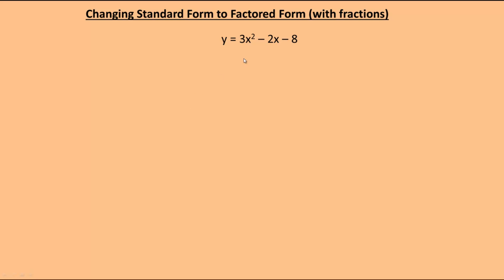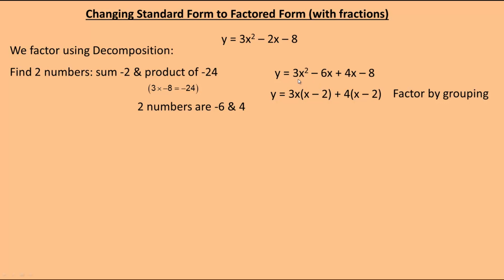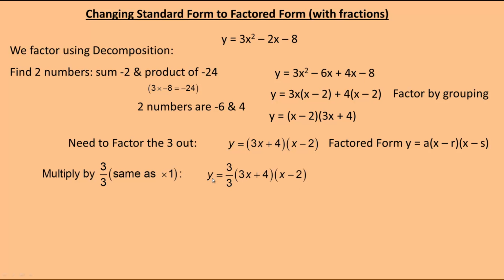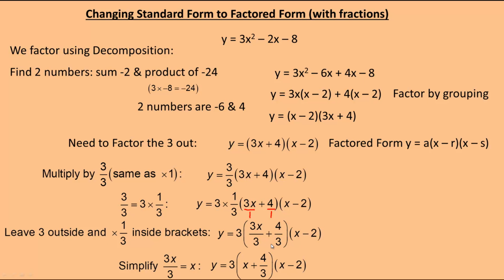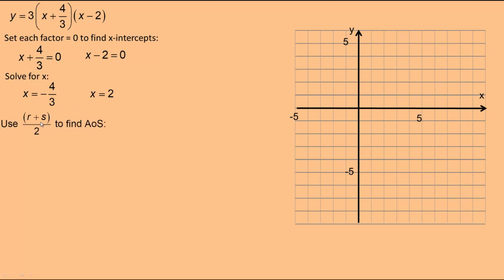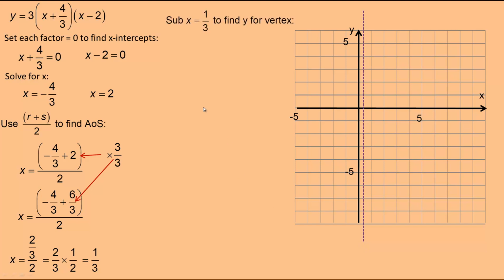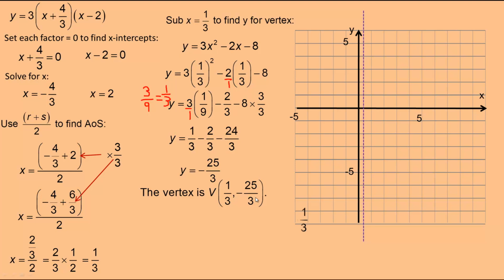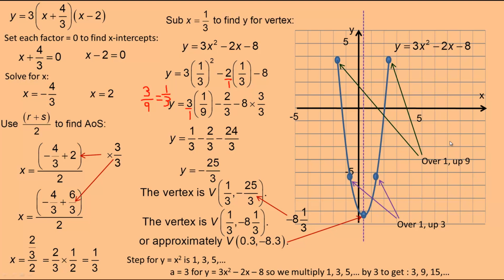Changing Standard Form to Factored Form with fractions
This tutorial shows how to convert a standard form parabola into factored form when one of the x-intercepts is a fraction.